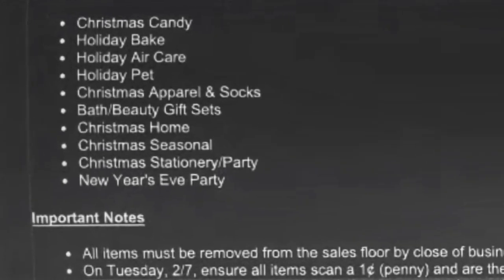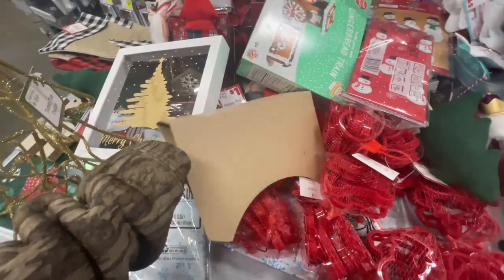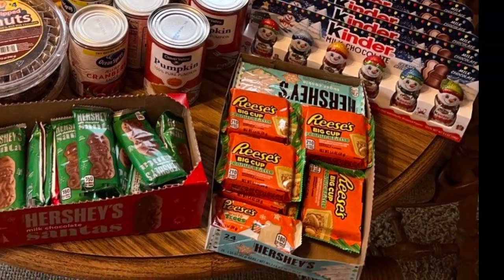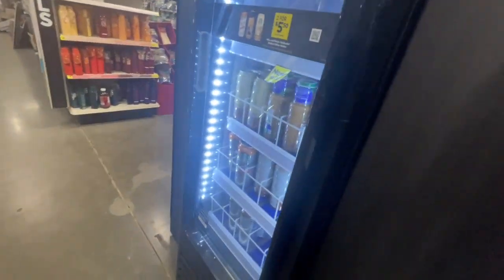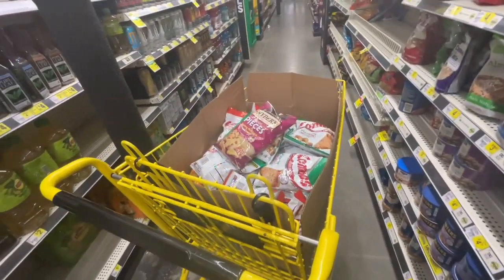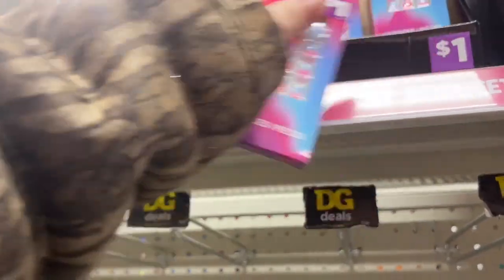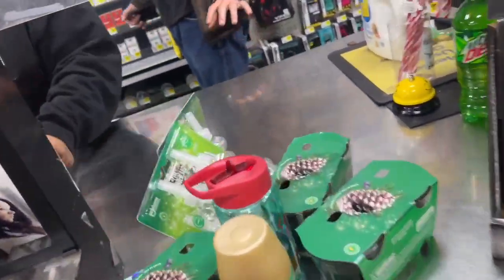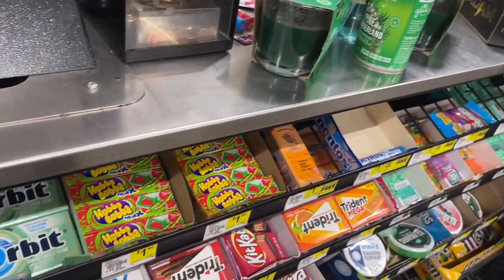1¢ 🍀 Pennies 🛒🍀 shopping 🍀 Dollar General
I love Pennies! Penny shopping at Dollar General is so much fun!
What are Dollar General Penny items? Dollar General penny items are specific products that Dollar General has a hard time selling. Typically, these items have already been heavily discounted — usually by more than 90% All you have to do is follow a penny list for all of the items. Don't give up, keep going!

We penny shop every day and at remodels, where we find items for one penny!

We will send you a list… if you can’t make sure to start posting your ZIP Code or a ZIP Code in the comments so you can win a free remodel!!!

 💕🚨🚨🚨Anyone need remodel locations? 🌮 one location is only $5. Memberships starting at $14.99 will have live remodel look up (small group) first week of every month, and $29.99 - $49.99 we will do the work for you 💗 and send you a list of your local remodel & state locations privately!